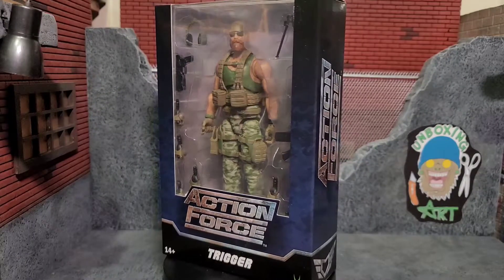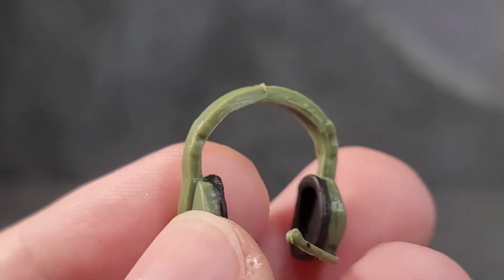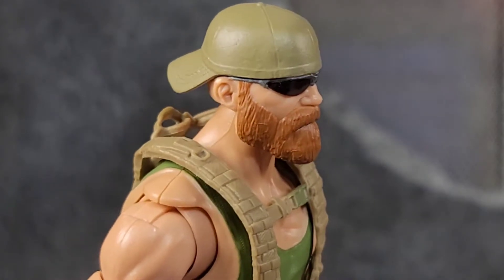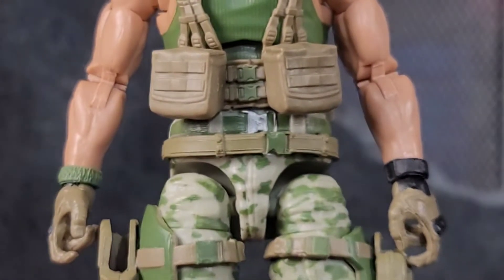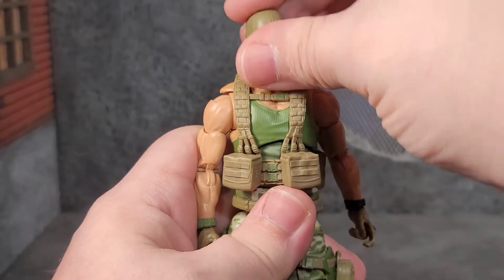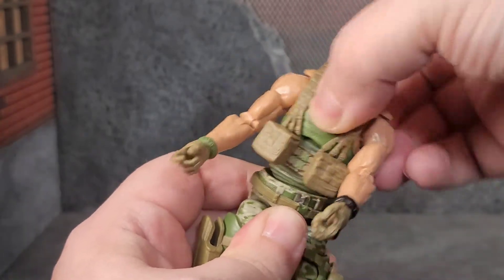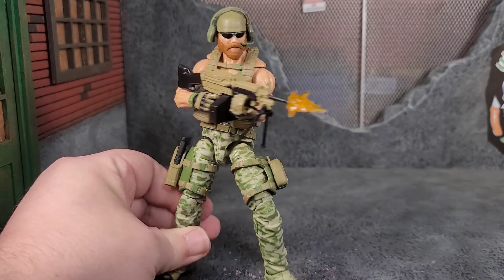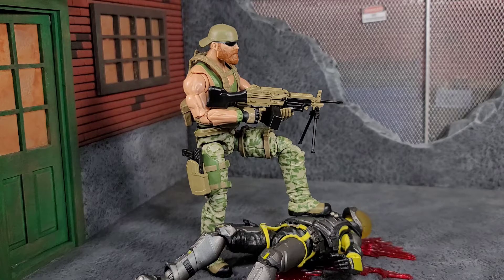Valaverse Action Force Trigger Series 2B Unboxing and Review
Artist:Crossbreed
Song: 48 Graves
Album: New Slave Nation